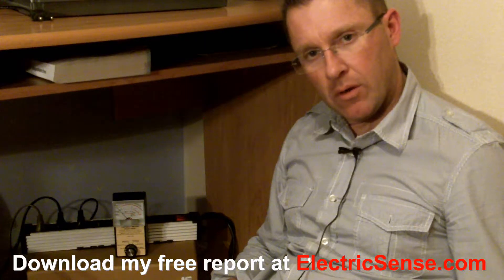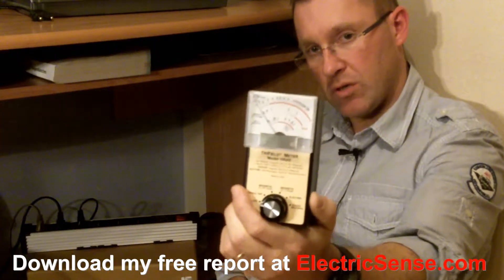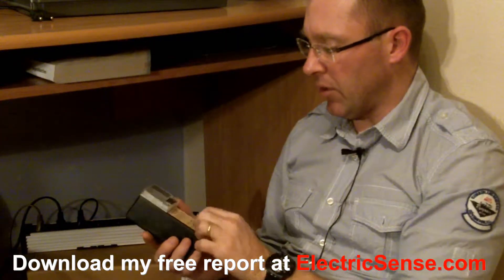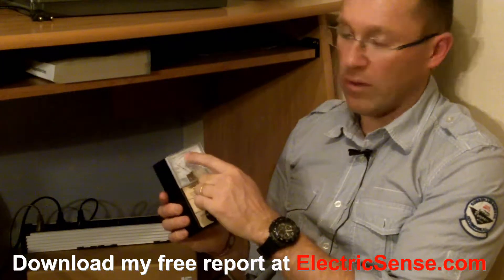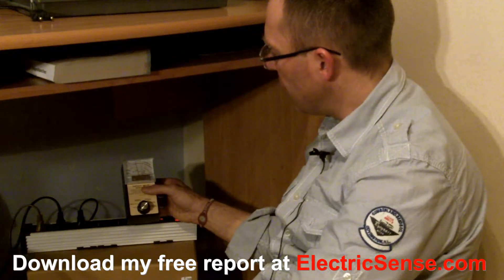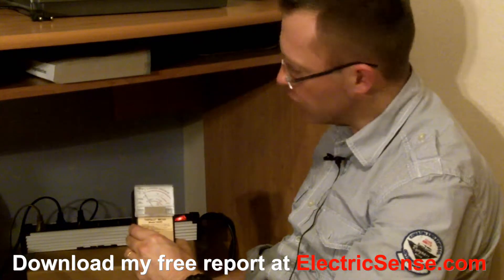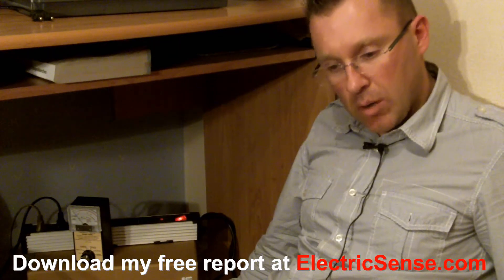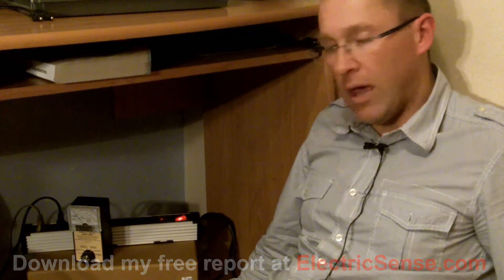How to measure EMFs from your multi socket extension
When you mention EMFs people tend to think about cell phones. But there are many sources of Electromagnetic fields in our modern environment: computers, microwave ovens, electrical ovens, WiFi routers, electric blankets and even extension leads. Even something as seemingly harmless as a multi socket extension lead can give off electrical and magnetic radiation. The danger is that such electrical devices can be held in close proximity to your body over long periods of time and over many years.

The Dangers of Electromagnetic Radiation

Excessive fatigue, stomach complaints,  irritability, sleep disturbances, headaches, visual problems, memory loss,  dizziness, and cardiovascular disruptions are just some of the symptoms which have been linked to exposure to EMFs. The symptoms from long-term exposure can lead to syndromes such as tumors and cancer.

How Dangerous EMFs To You?

Magda Havas, Ph.D., an eminent researcher in this domain, says that  "Symptoms of electrohypersensitivity have been demonstrated at exposures that are a fraction of U.S. exposure guidelines, in part because the guidelines themselves only take into consideration a 30-minute exposure, not chronic exposures."  Our bodies use electrical impulses to function,  the danger is that these man-made EMFs perturb the normal functioning of our cells. Small doses of EMF radiation over a long period of time are the biggest threat.

Dealing With Electrosmog

Electrosmog is a word used to describe the combination of the different intensities of electromagnetic fields from the many electronic devices that now exist in our everyday lives. The long-term effect that electrosmog has on our health and DNA is still unclear but it is certain that it envelops us every day. Avoiding it is almost impossible.

How can You Protect Yourself?

Learning more about the dangers of EMFs is important and a first step in evaluating your daily exposure is to purchase an EMF meter. Download my free report now to find out more. I can help because I am Electrosensitive.